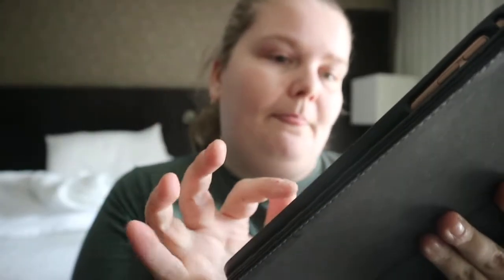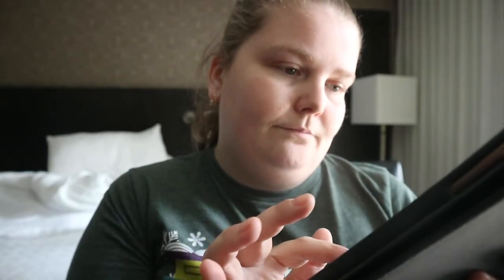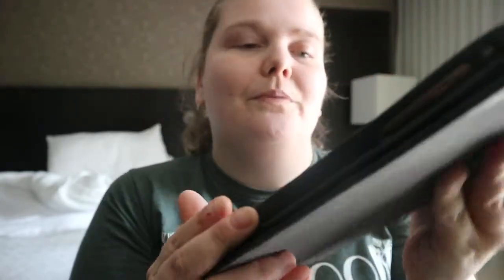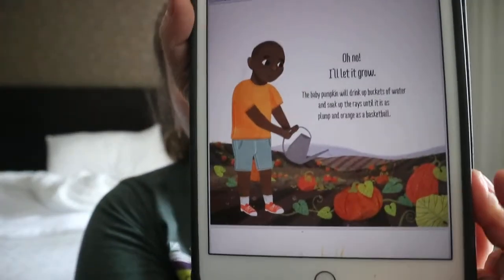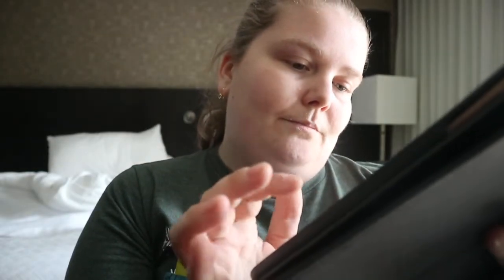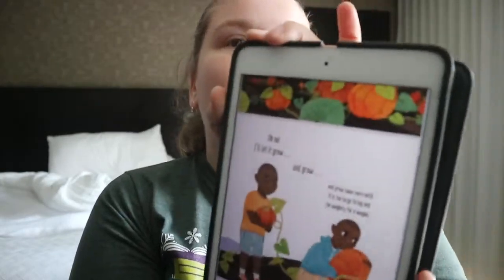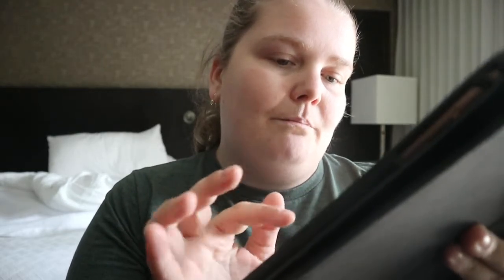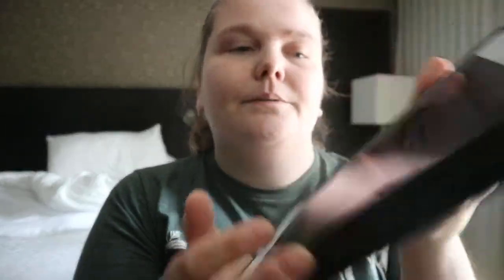Let It Grow